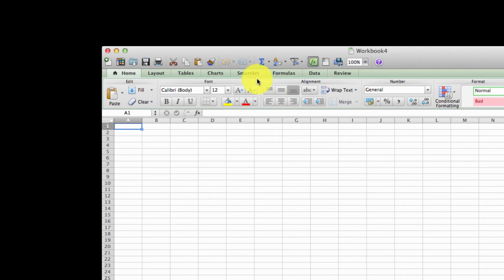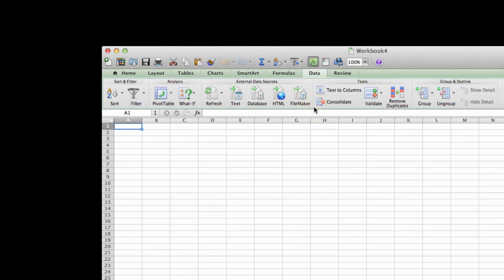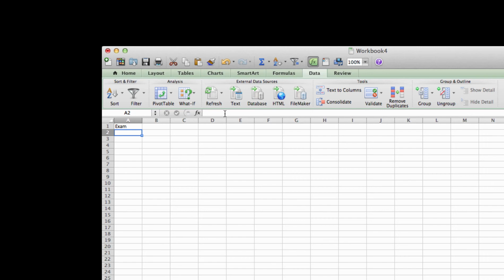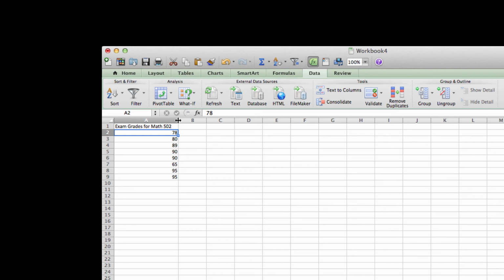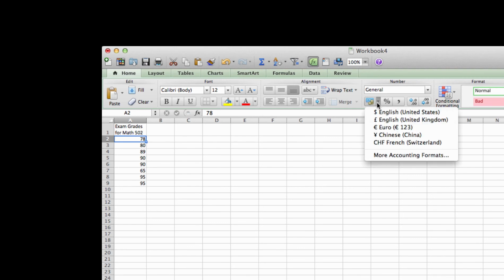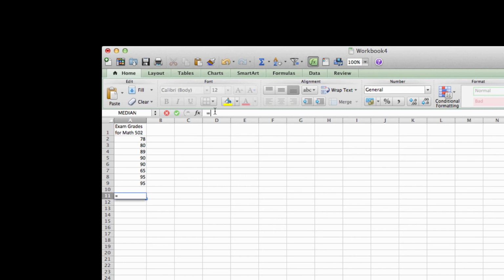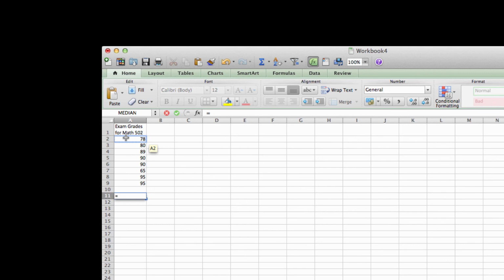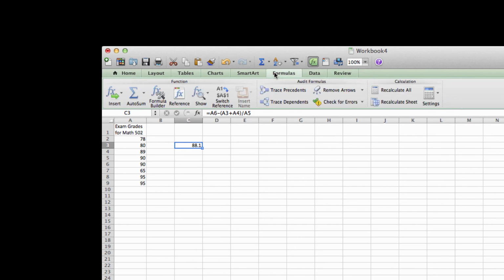Introduction to Excel 2011 for the Mac (Math502)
This video is the first of 2 parts to explain the basics of using Excel 2011 for Math 502.